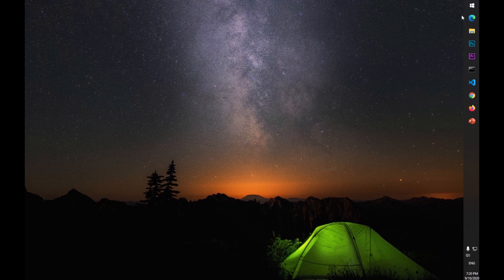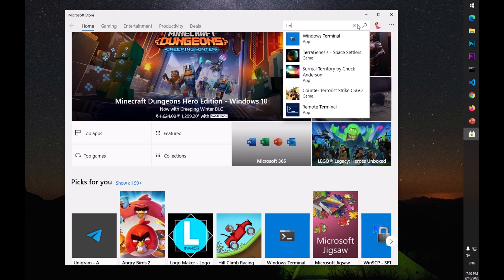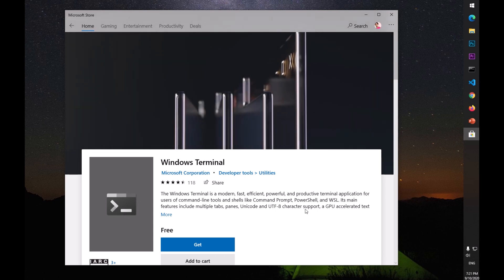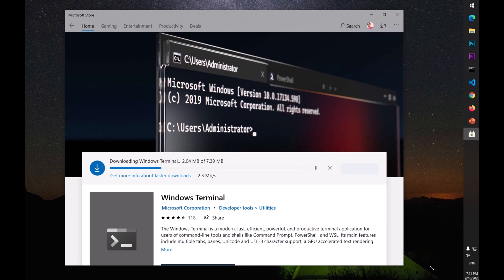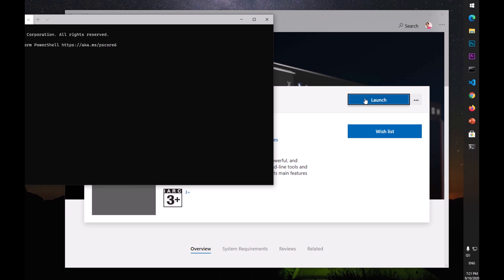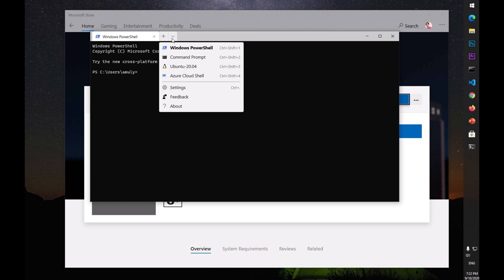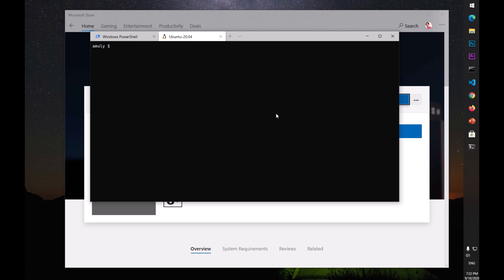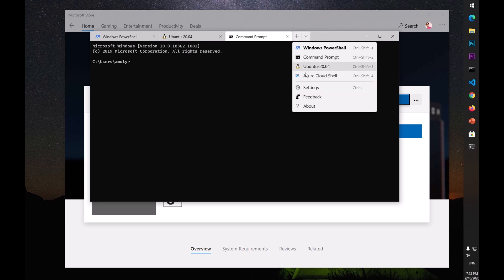How to Install Windows Terminal on Windows 10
Get Managed Blazing Fast Cloud Hosting Trail Instagram & twitter @tubemint